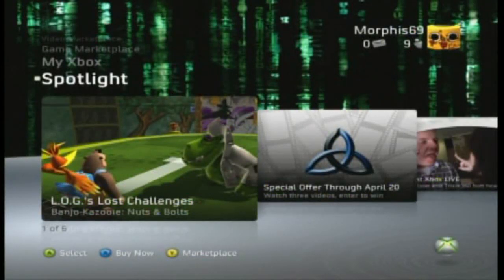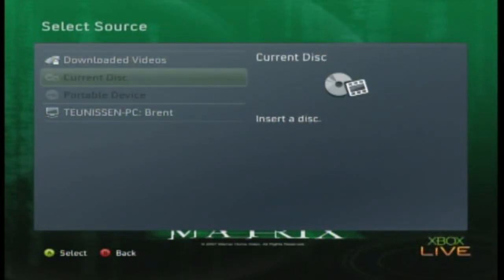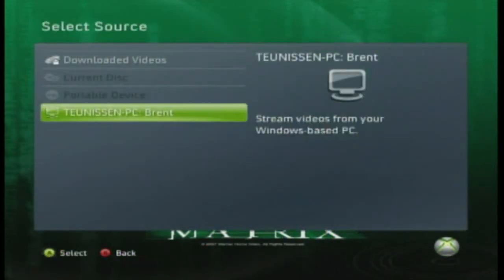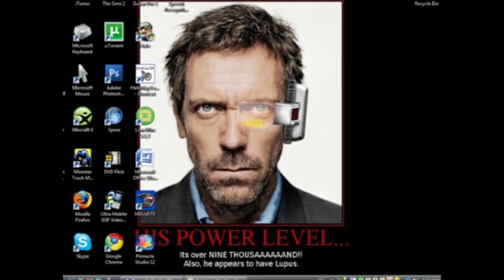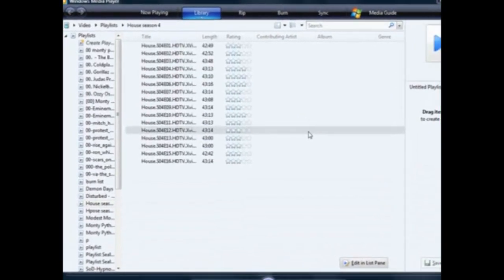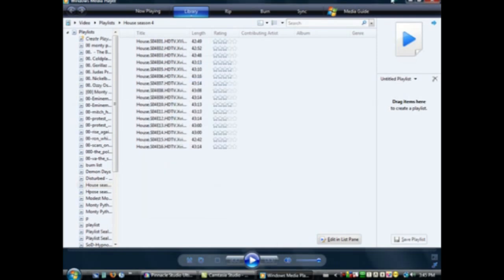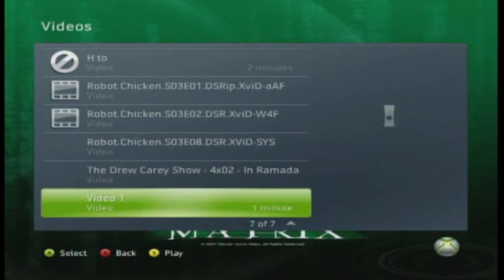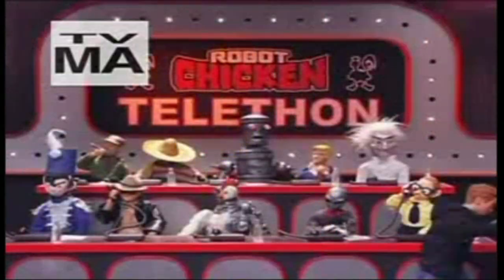How To Stream Video From PC To Xbox 360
Hey It's Brent from KSG telling you that you can watch movies without using a USB flash drive. It's really easy!